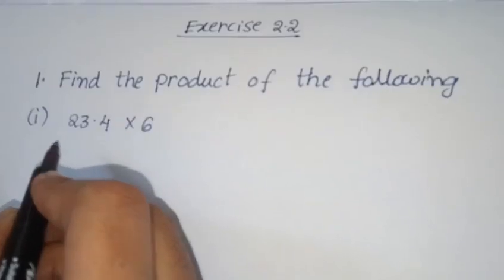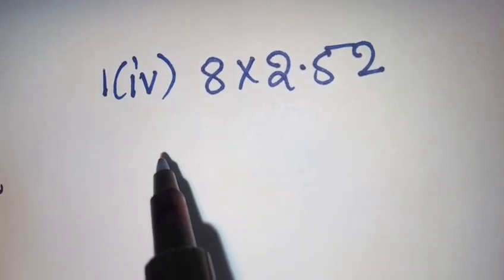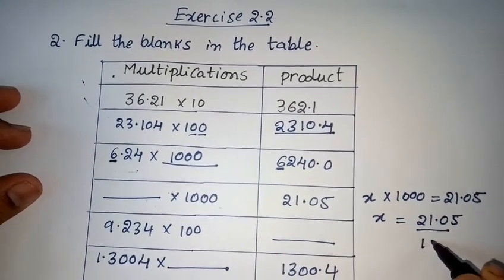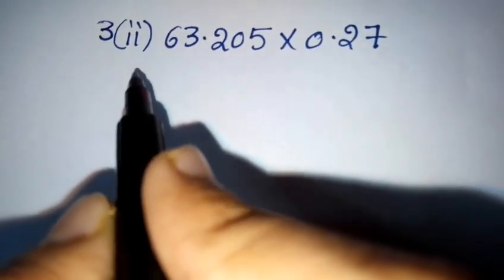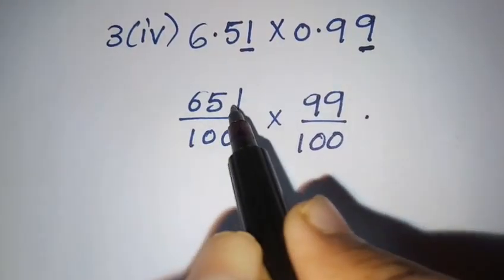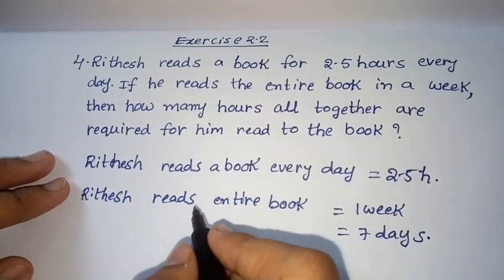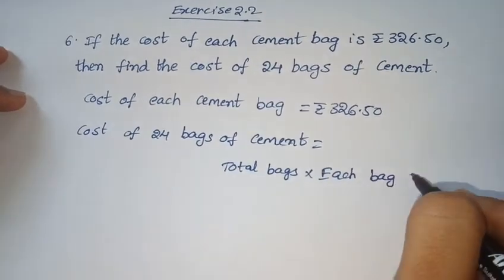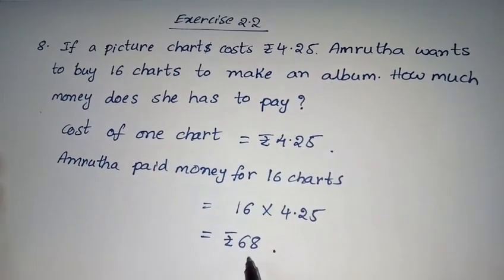Ap new 7th || fractions and decimals || exercise-2.2 || 7th class maths chapter 2 exercise 2.2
Ap new syllabus 2023 text book